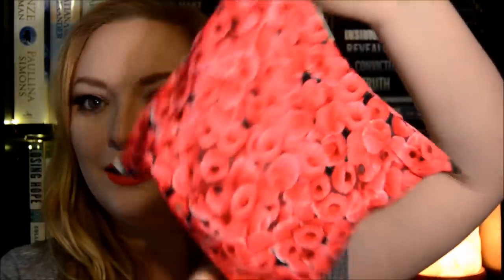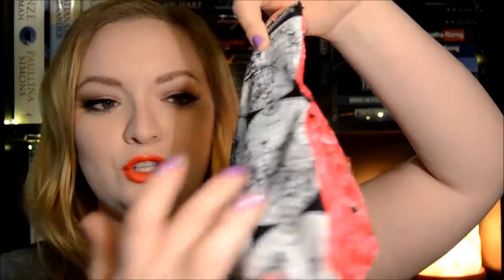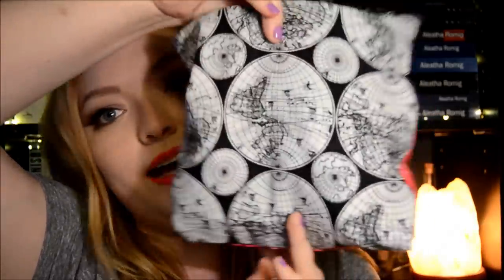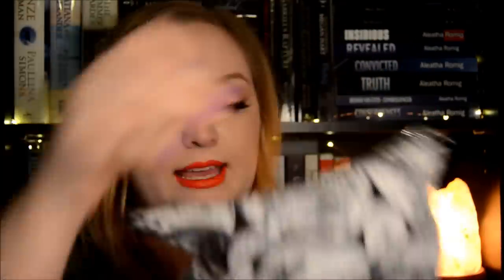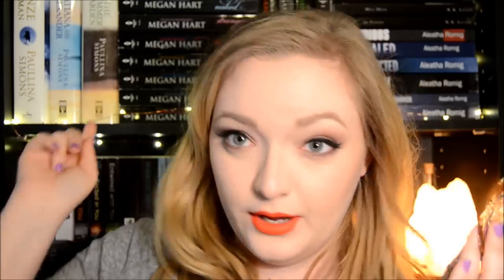MARCH FAVORITES | GIRLS + CONFESS + POETRY